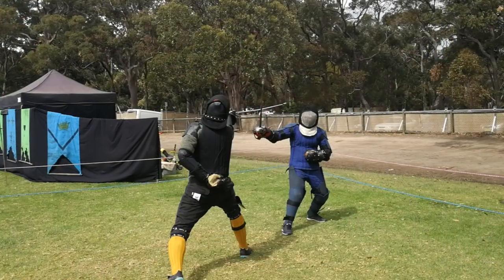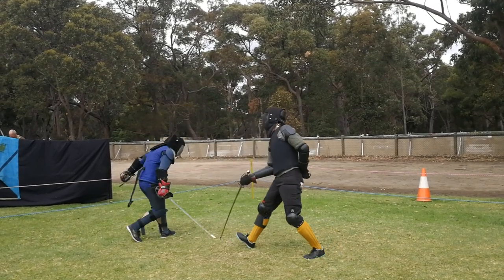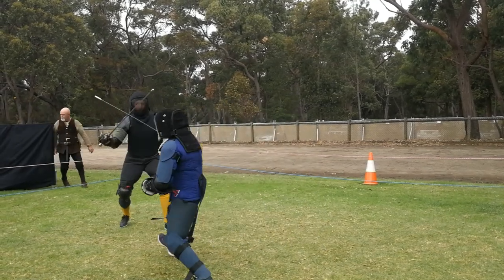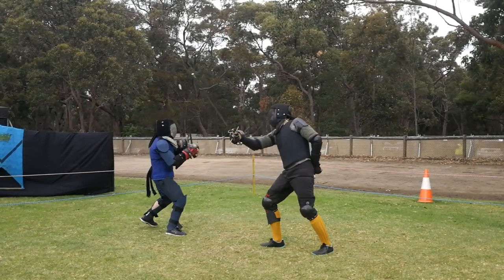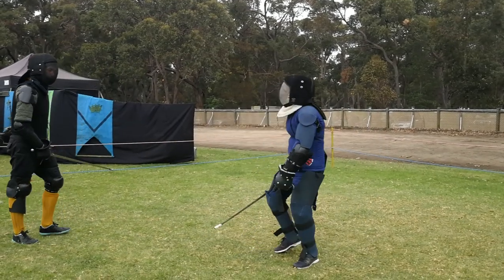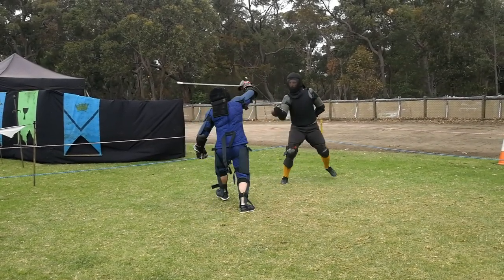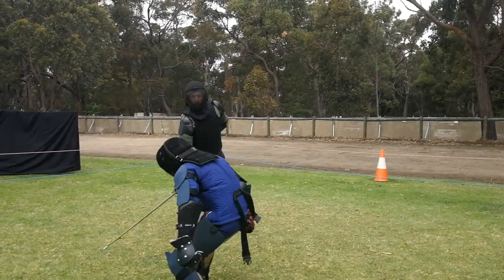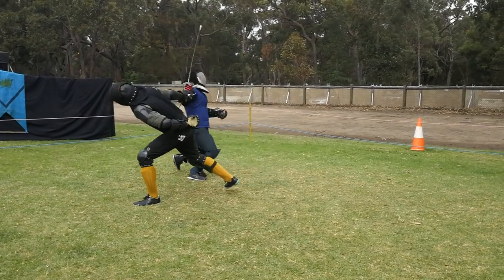Bolognese vs Highland Broadsword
An analysis of a cross system bout